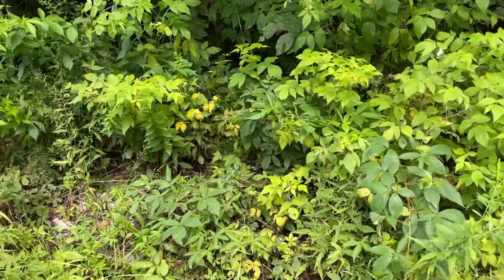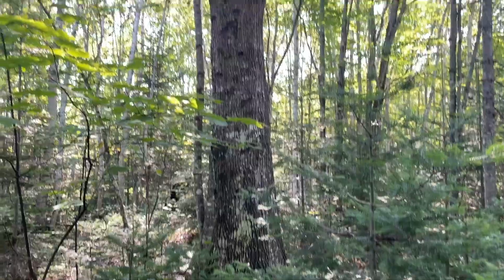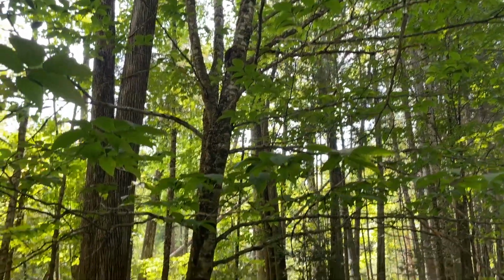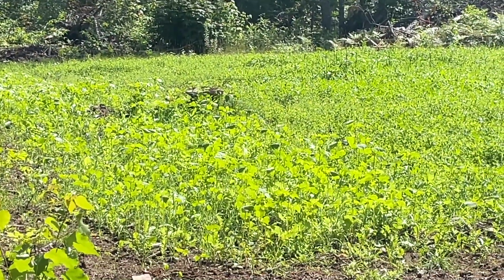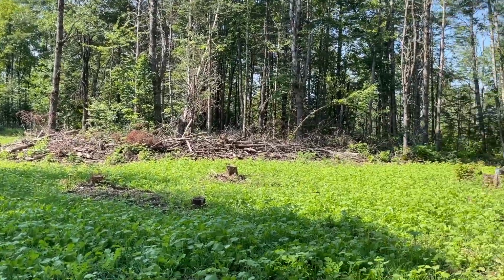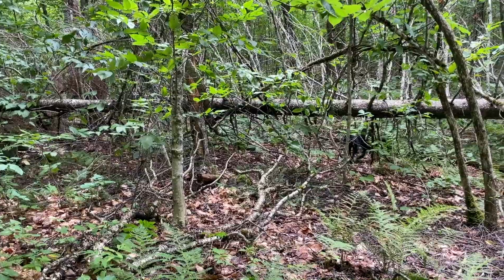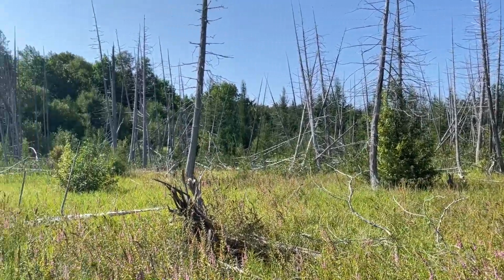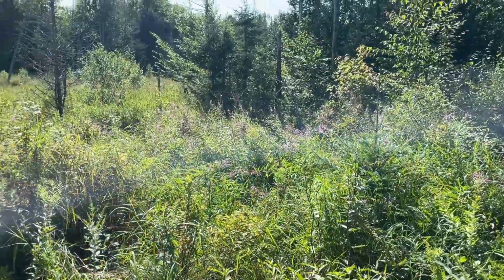Big Woods Hunting Secrets Food & Cover E2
Hello to all. This video is the 2nd in a series to help young or inexperienced hunters get a grasp of hunting in the Big Woods Of Maine. This video went longer than I wanted but it is full of useful information. Each video series will complement the next so if you see things I may have forgotten, please comment. This knowledge is to help people. Do realize I have quite a few more to come and there is a lot more information to come but all information in the comments will help hunters. There are way more things to eat than I could put in this video. Many things to eat are hard to identify that is why I stayed with general foods. On the Inland Fisheries and Wildlife site there is a lot of additional information if you want to dig deeper. I am in no way a professional at this and I see tons of things I wish I had done differently or wish that I could have done. Know that I am a paraplegic hunter and have limited ability to do many things. Also, the weather and $ for travel to do many recordings come into play as well. Thank you again so much for watching another video of mine. God Bless and Good Hunting! Maine North Woods Hunter (Shane)